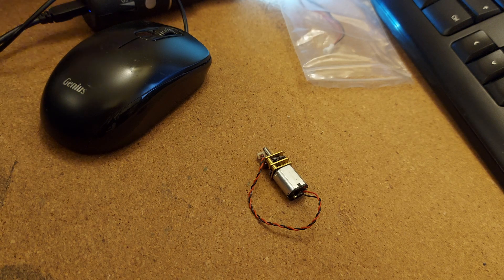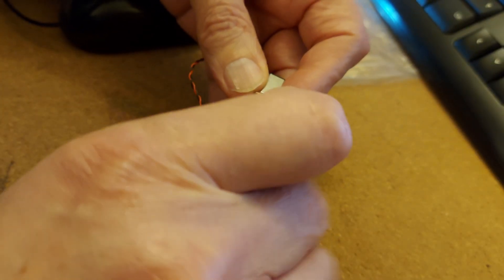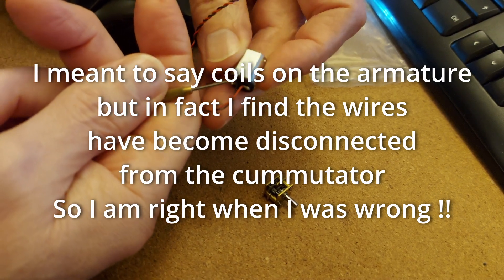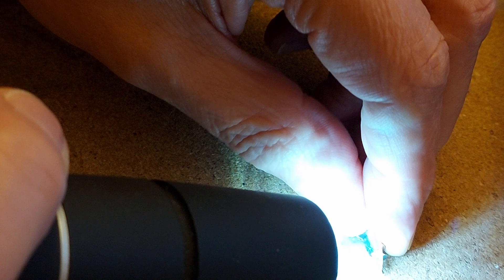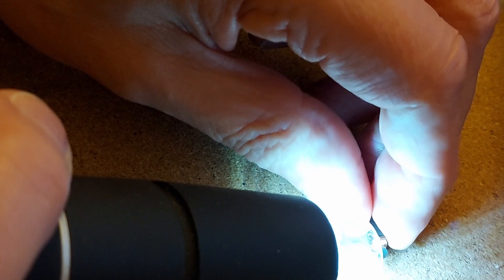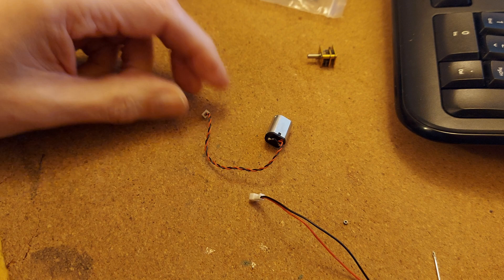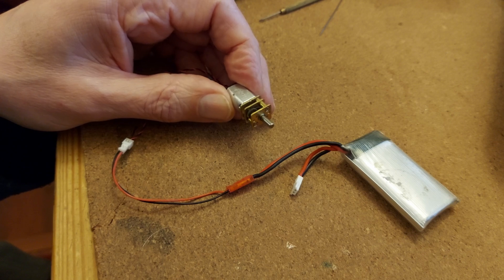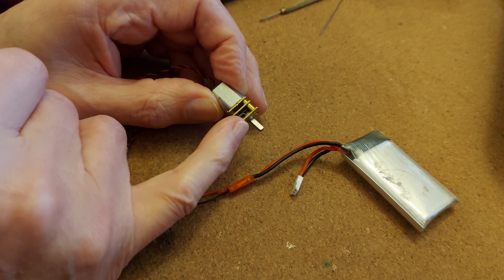Can I fix an N20 motor?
Can I fix an N20 motor? This was intended to be footage shot with my USB Microscope but for some reason it only recorded the image shown in the thumbnail and did not record all my hard work.

5Pack DC 3-6V Gear Motor Full Metal Gearbox Reducer DIY Toy Slow Speed - Cost me £5.28 on eBay

Specifications:
N20 Gear Motor
100% Brand new and high quality
Rated voltage: DC 5V
No-load Speed: 60RPM
No-load current: 50mA
Applicable voltage: 3-9V (36-108rpm)
Weight: 20g/pcs
Motor Shaft Diameter: 3mm
Motor Shaft Length: 7.2mm

Here is a gilesengineer video where he very briefly mentions the N20 motors that he often uses I could have chosen one of his other videos but this one also shows the Mini Ultrasonic Humidifier that I was looking at in my postbag video here "Grandad's postbag 20230925 Mini Ultrasonic Humidifier Nebuliser"